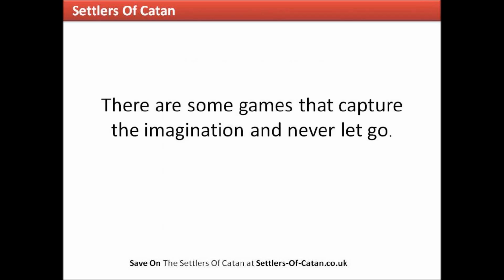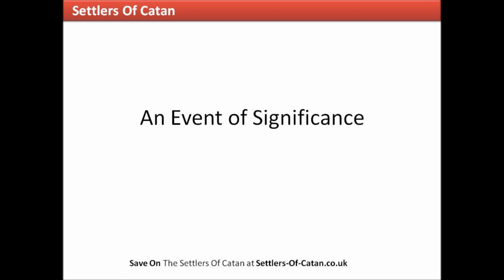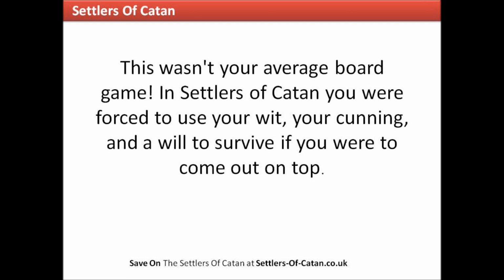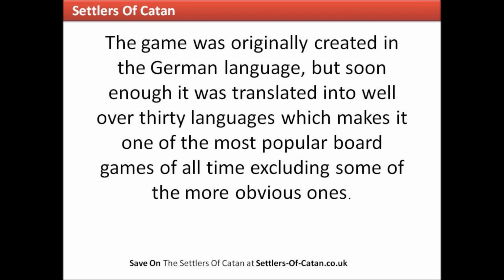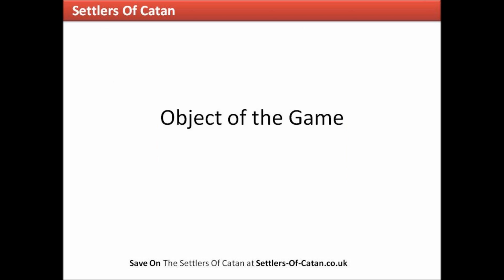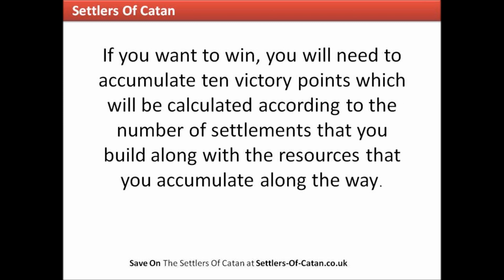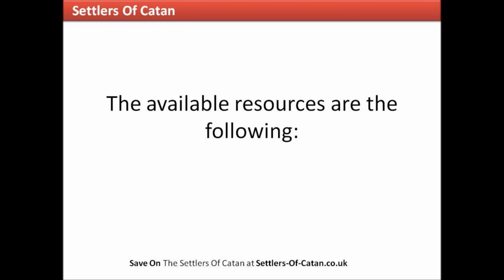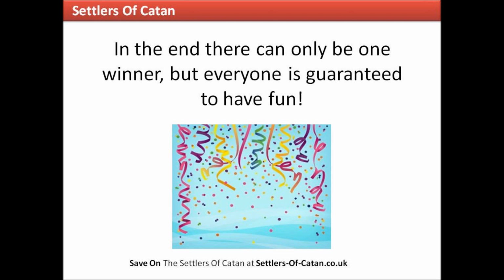Settlers Of Catan - An Interesting Introduction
Looking out for a review of the Settlers Of Catan? for an informative review.